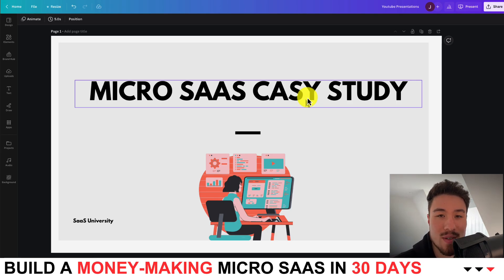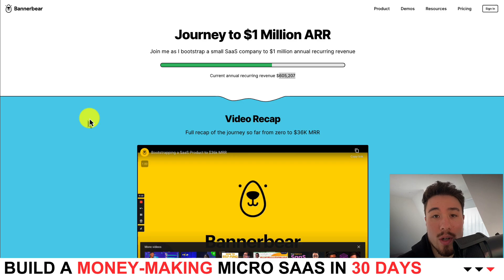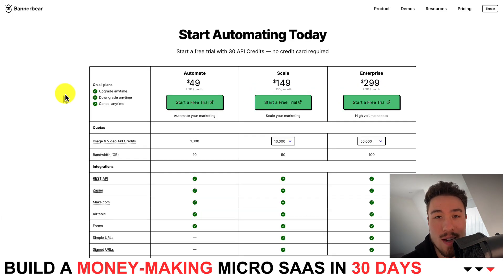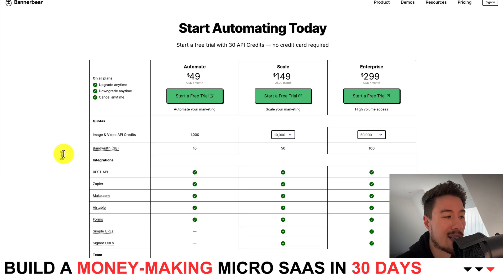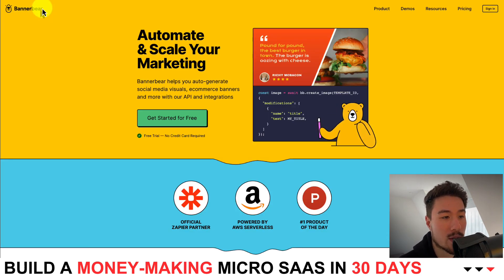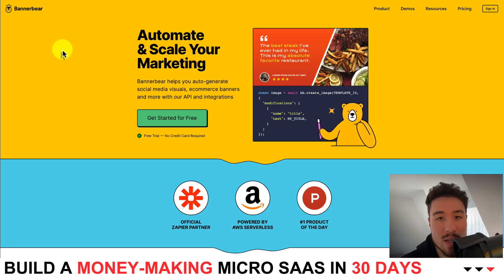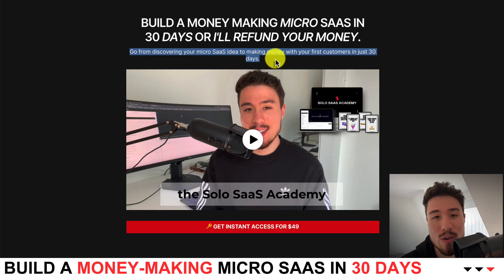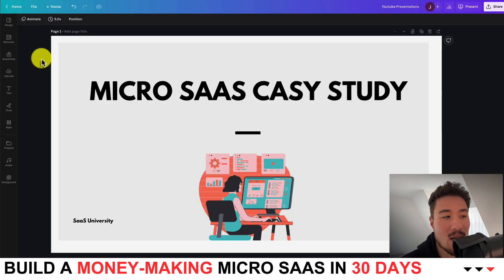600K a Year as a Solo Founder. Micro SaaS Case Study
Welcome to our captivating video where we dive deep into the realm of successful Micro SaaS products, unraveling their secrets and presenting you with the gems that have propelled them to greatness. In this episode, we're thrilled to showcase one exceptional platform - Bannerbear.

Micro SaaS, or Micro Software as a Service, has completely transformed the business landscape, offering cost-effective, niche-oriented solutions tailored to specific requirements. From independent entrepreneurs to small-scale enterprises and startups, Micro SaaS products have become essential tools for growth and efficiency.

In this video, we shine a spotlight on Bannerbear an ingenious Micro SaaS platform that has been making waves in the design and automation domain. Bannerbear empowers users to effortlessly generate dynamic visuals and personalized graphics at scale, revolutionizing the way businesses create and distribute visual content.

Join us as we explore the remarkable features and advantages of Bannerbear, including its intuitive drag-and-drop editor, powerful API, dynamic templates, automation workflows, integrations with popular platforms, and much more. Discover how this innovative tool can supercharge your branding, marketing, and content creation processes.

Whether you're an entrepreneur, marketer, or simply intrigued by the world of Micro SaaS, this video is a treasure trove of valuable knowledge and inspiration. Join us on this enlightening journey as we highlight the finest Micro SaaS products, showcasing their effectiveness, affordability, and potential to revolutionize your business.

Don't miss out on this enthralling exploration of successful Micro SaaS products.